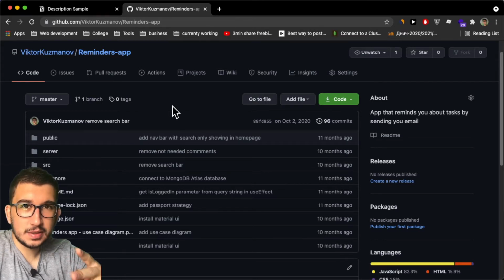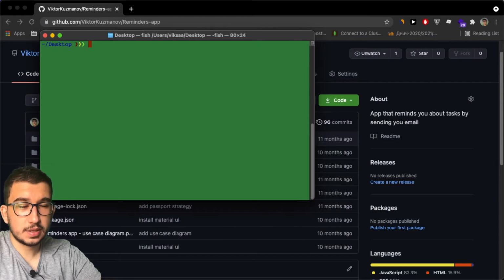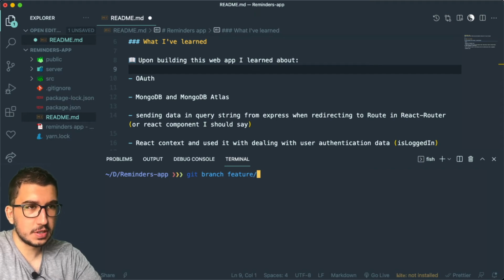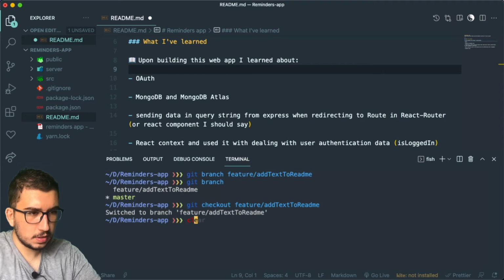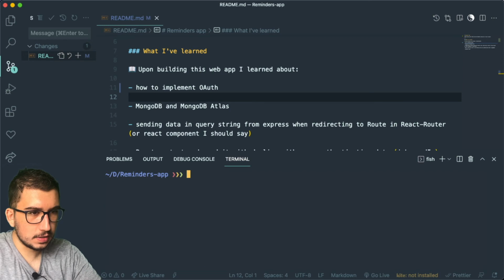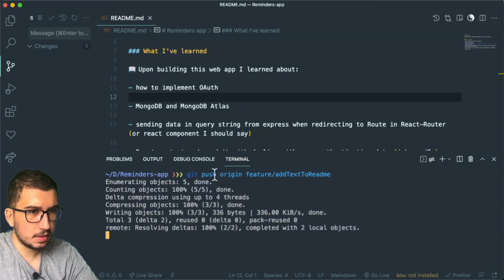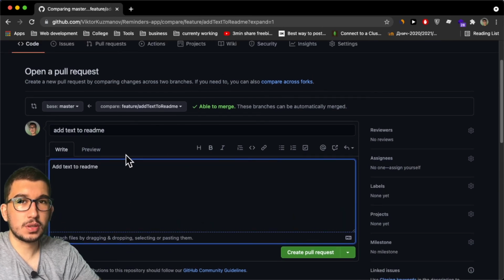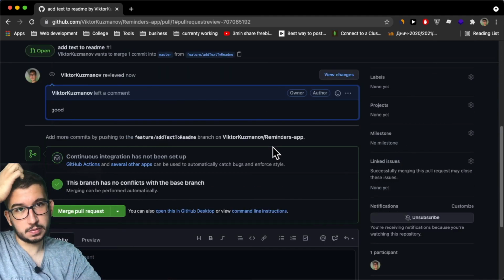How to Create Pull Request on GitHub Tutorial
How to make your first pull request.

Create Pull Request on GitHub Tutorial

⭐️ Video Chapters ⭐️
⌨️ (00:00) Who is this video for?
⌨️ (00:45) What is a pull request?
⌨️ (01:40) Actually make pull request?